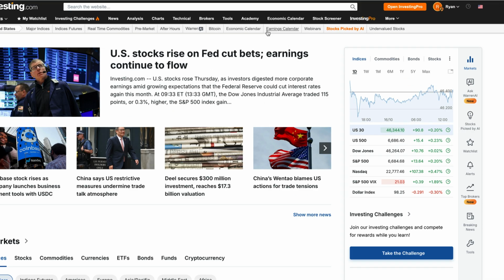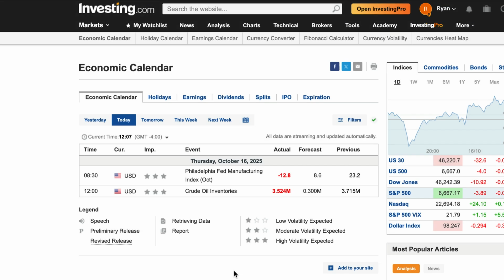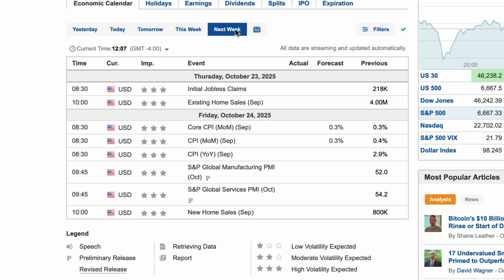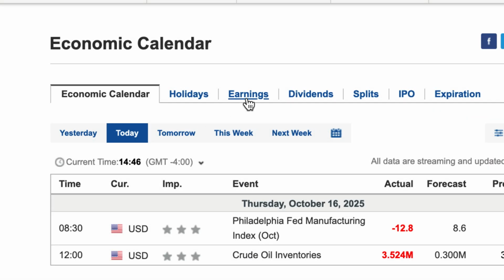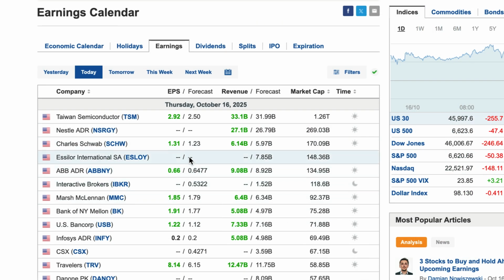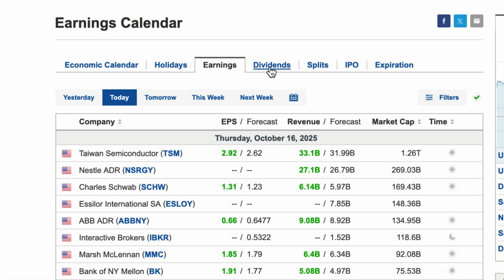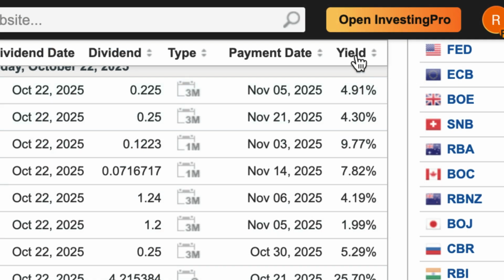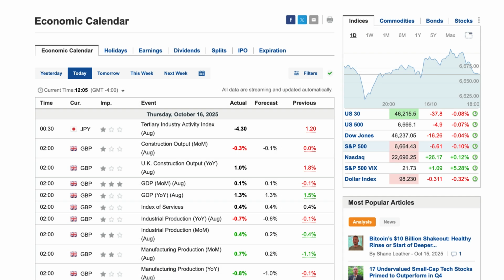Never Miss a Fed Decision, Earnings Report, or Dividend Again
From Fed rate decisions and inflation prints to earnings reports and dividend announcements, a key share of market moves start with data. Knowing when these events happen can be the difference between reacting and preparing.

In this video, we’ll explore how to follow the economic indicators, corporate results, and income opportunities that drive market momentum — and how to plan your strategy around them with clarity and confidence.

⏱ What’s Inside:
00:00 – Why economic events move markets
01:00 – Reading key data and market reactions
03:00 – Tracking earnings season
04:15 – Timing dividends for income strategies
05:30 – Bringing it all together

All examples shown use the free Economic, Earnings, and Dividend Calendars available on Investing.com